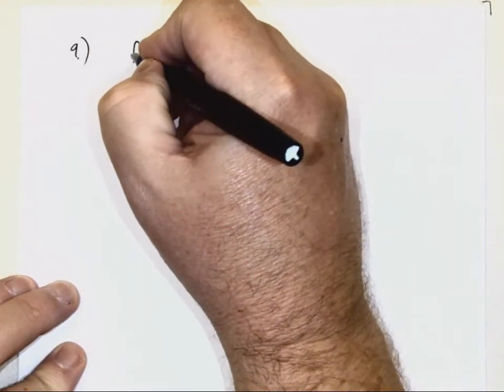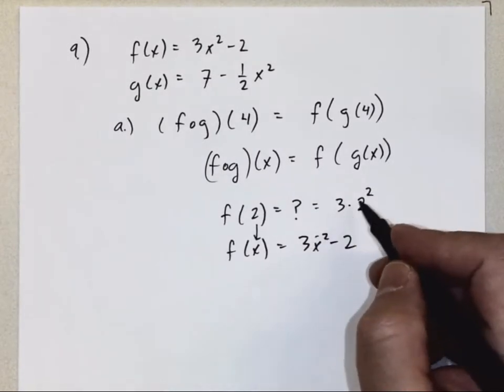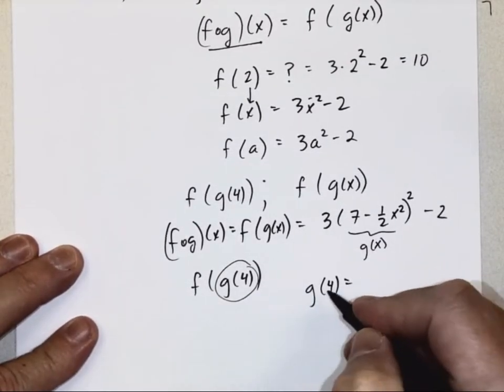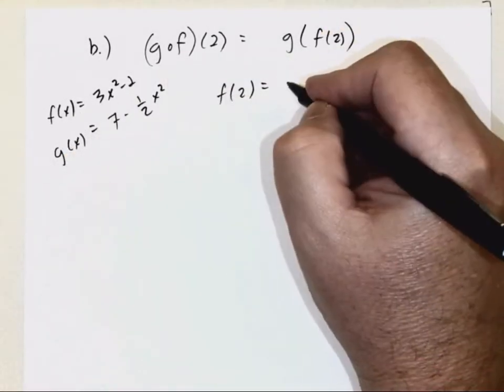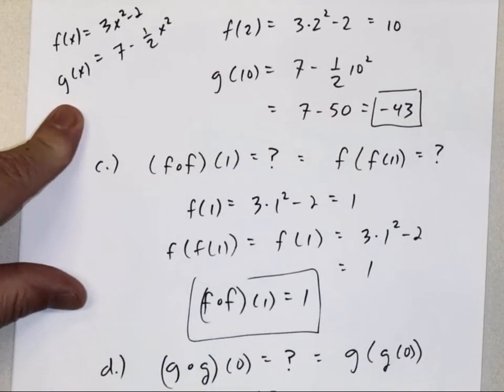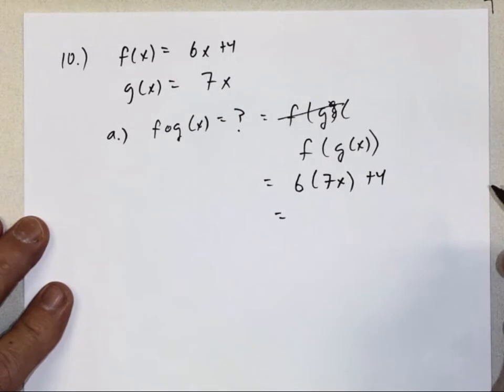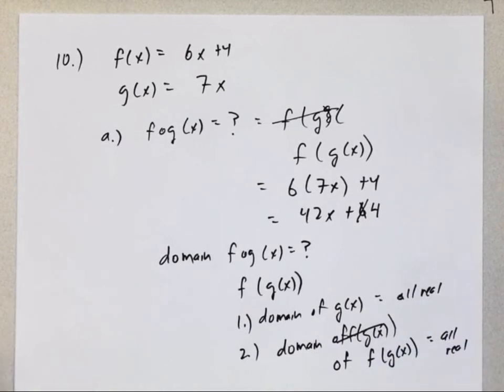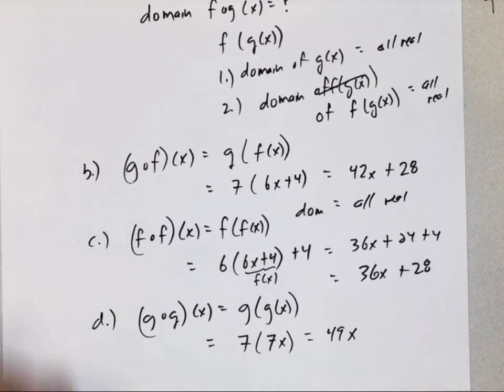MATH136 On Line Final Review Pt 5